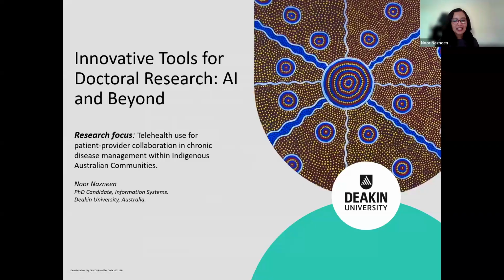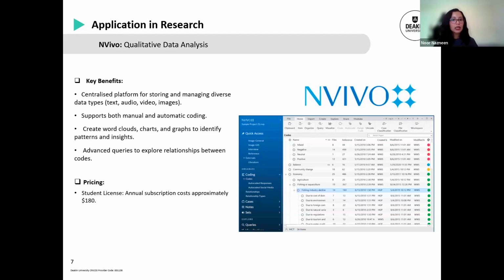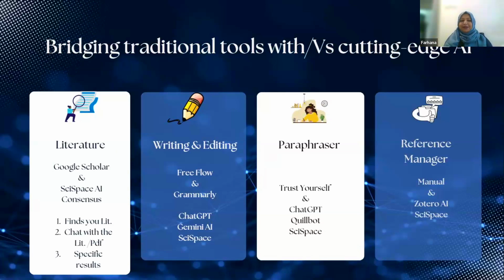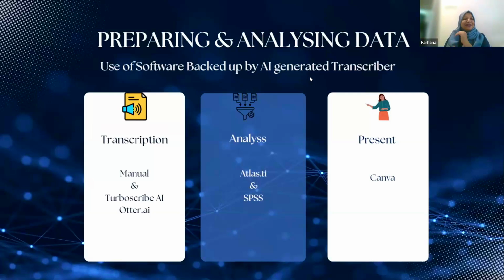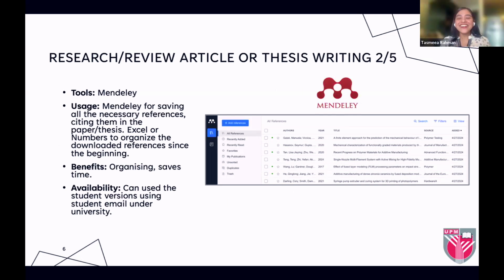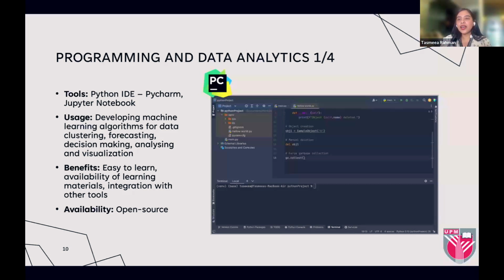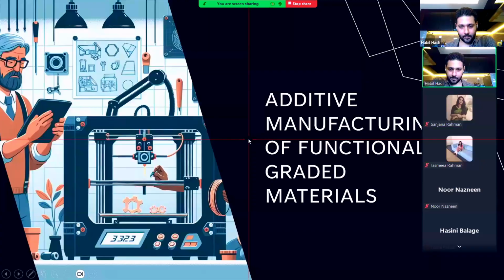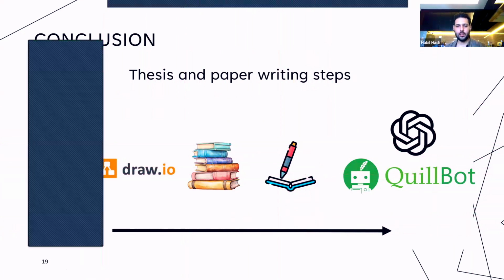Episode 2: Innovative Tools for Doctoral Research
Dive into our latest webinar, ‘Innovative Tools for Doctoral Research: AI and Beyond,’ where doctoral candidates across the disciplines of Communications, Information System and Engineering share practical insights on AI and non-AI tools to elevate your PhD journey.

Discover new ways to streamline data analysis, collaborate effectively, and harness cutting-edge strategies for impactful research. Watch now and fuel your academic success!